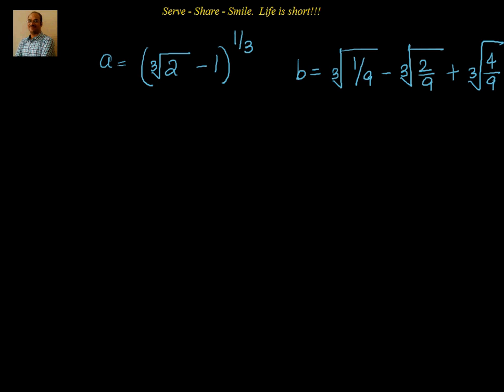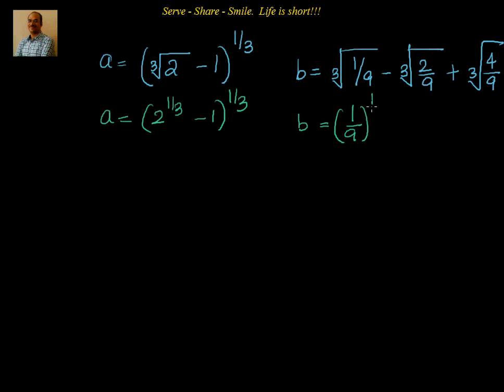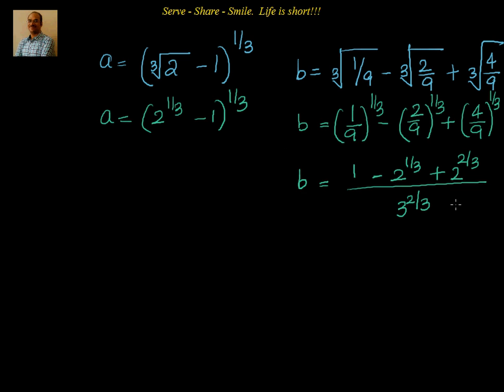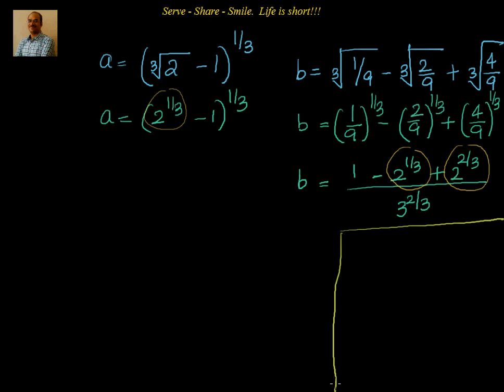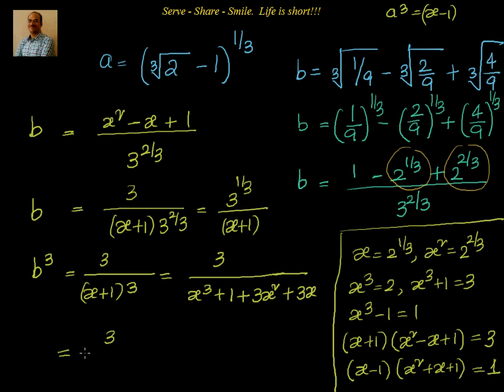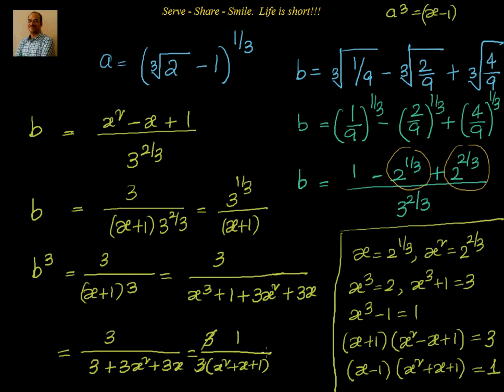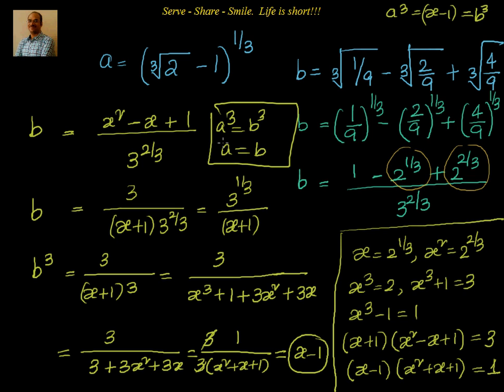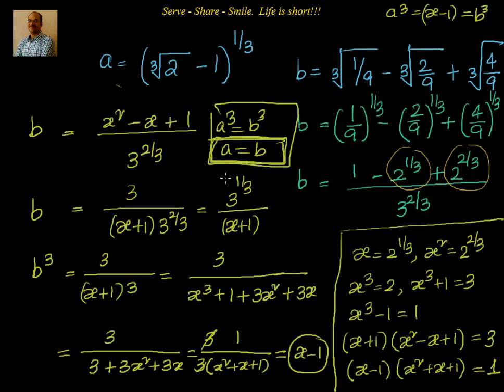IIT Ramaiah SAT 2016 Problem 3